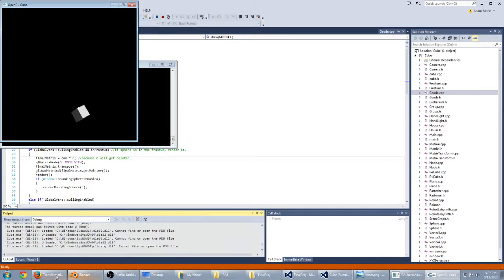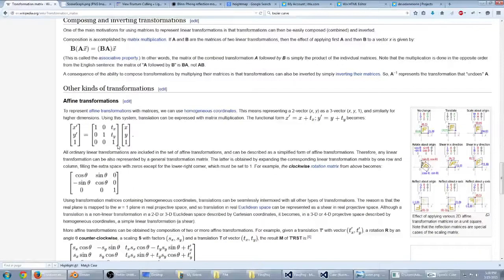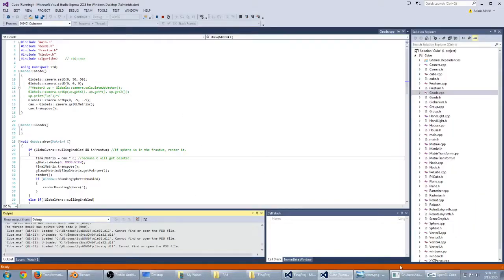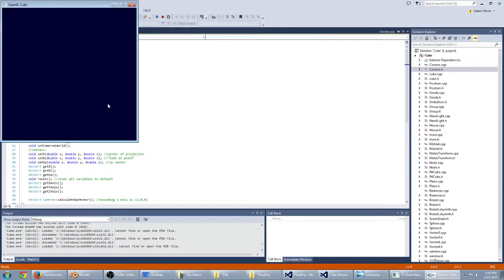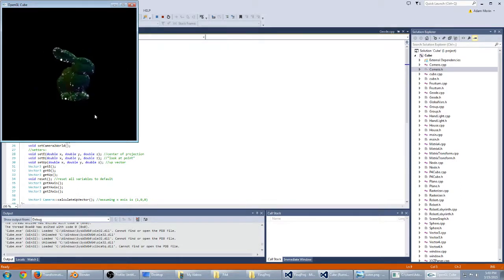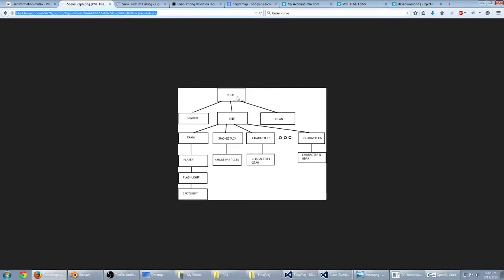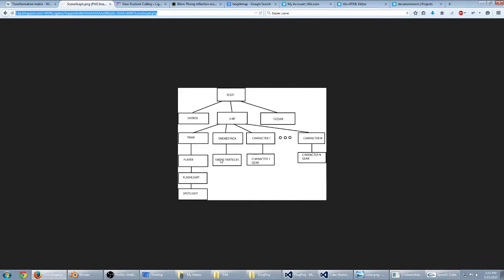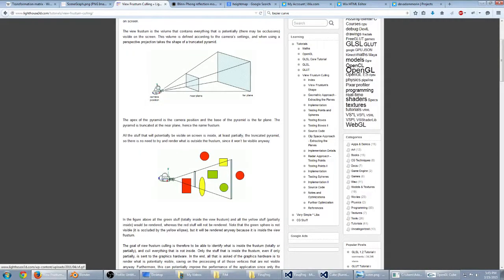First Graphics Assignments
Demonstration of my first set of projects from my Computer Graphics course at UCSD.